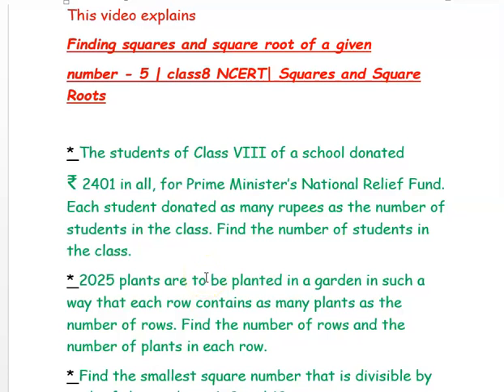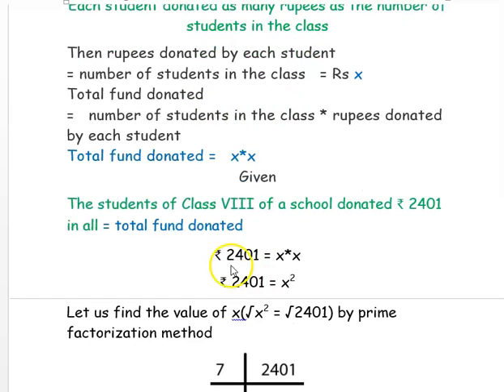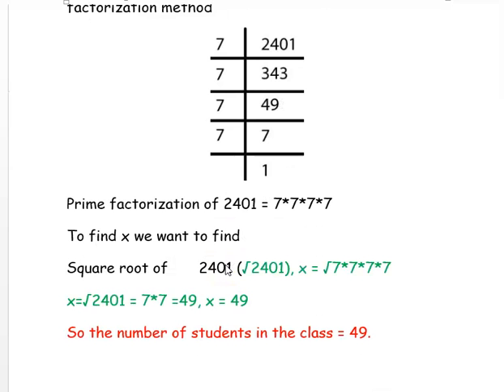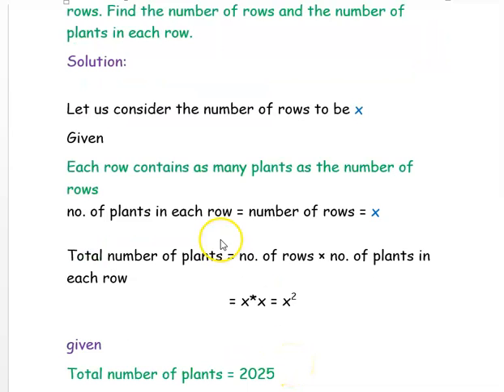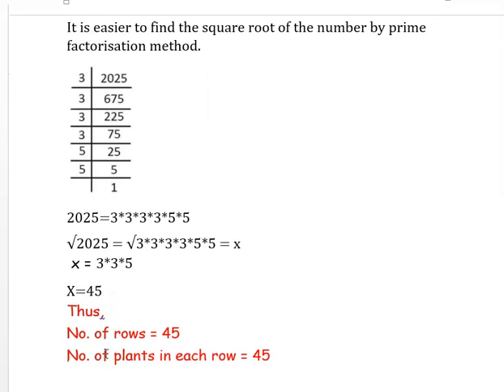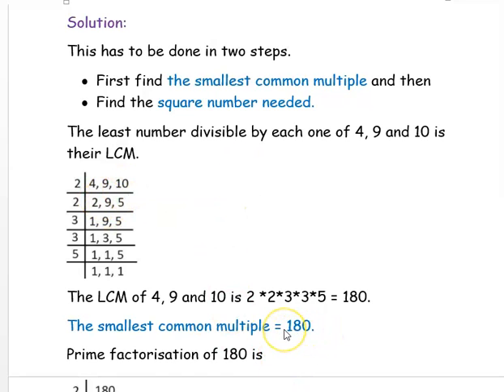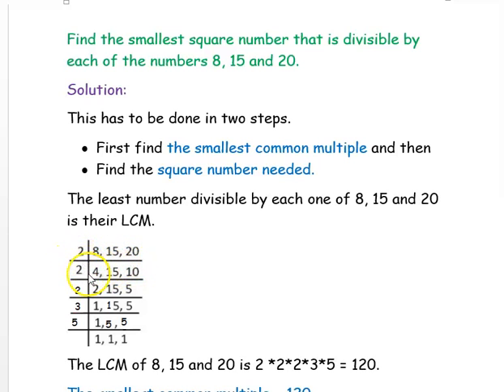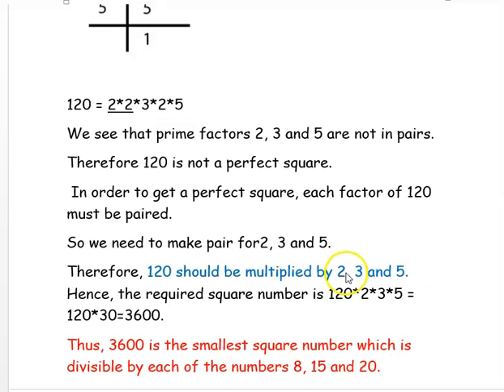Finding Squares And Square Root Of A Given Number - 5 | CLASS - 8 NCERT | Squares and Square Roots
* The students of Class VIII of a school donated

₹ 2401 in all, for Prime Minister’s National Relief Fund. Each student donated as many rupees as the number of students in the class. Find the number of students in the class.

* 2025 plants are to be planted in a garden in such a way that each row contains as many plants as the number of rows. Find the number of rows and the number of plants in each row.

* Find the smallest square number that is divisible by each of the numbers 4, 9 and 10.

* Find the smallest square number that is divisible by each of the numbers 8, 15 and 20